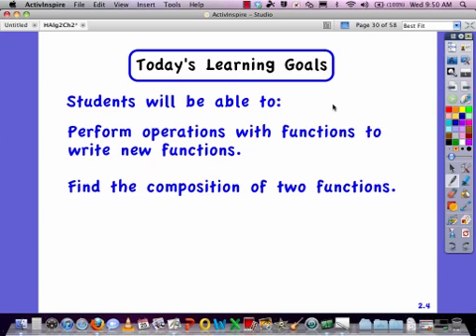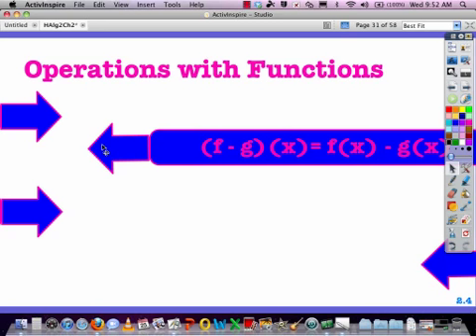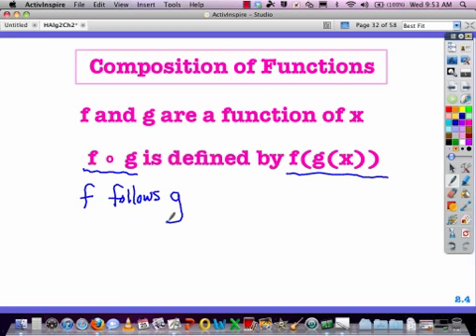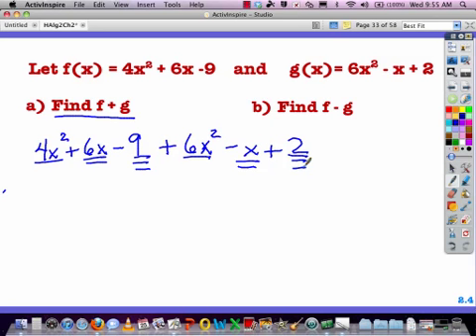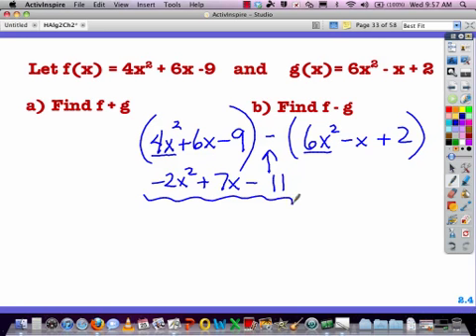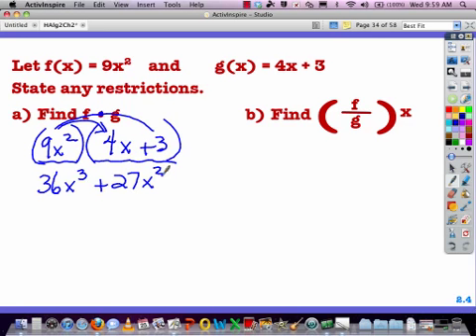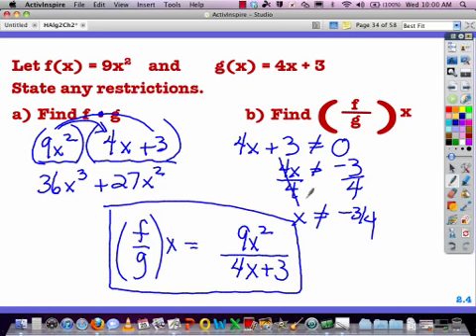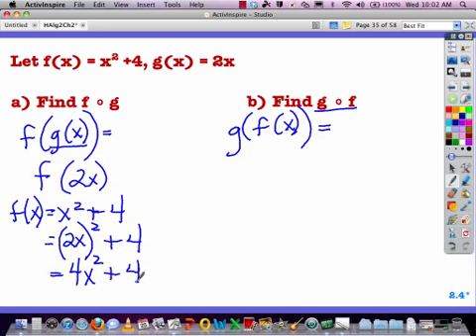Hon Alg 2 Lecture 2-4